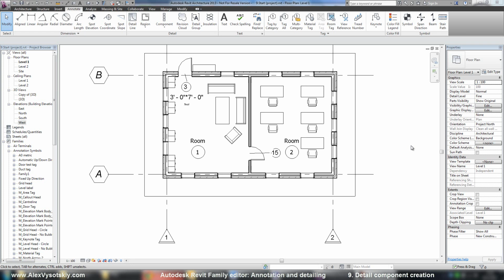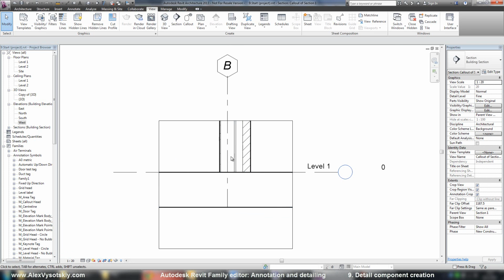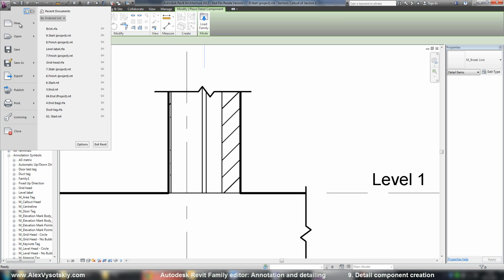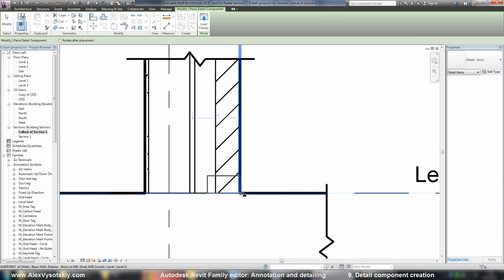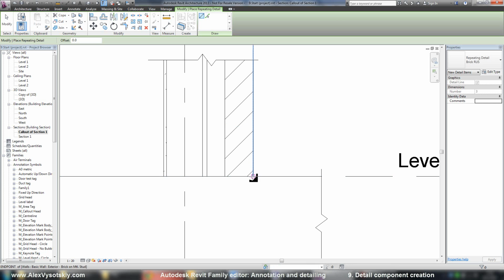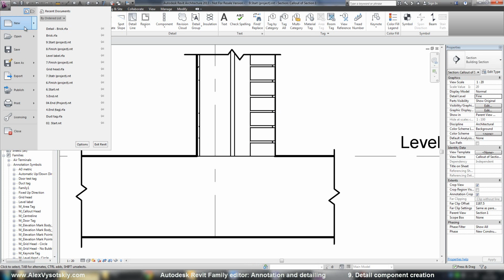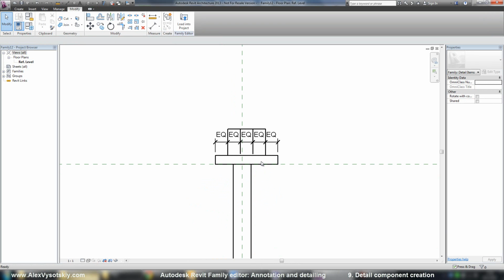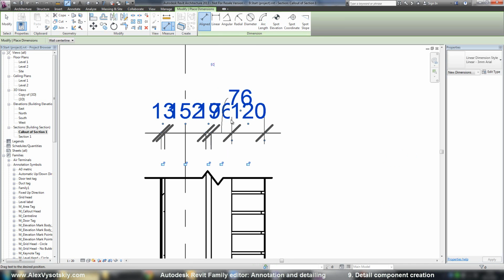Autodesk Revit - 2D families training - 09. Detail component creation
Autodesk Revit 2013 family editor: Annotation and detailing (free video on-line training)

Full 2D families training: Template, label, visiblity, type, duct tag, door tag, grid symbol, level symbol, detail component, AutoCAD import, shared parameters, 3D grid